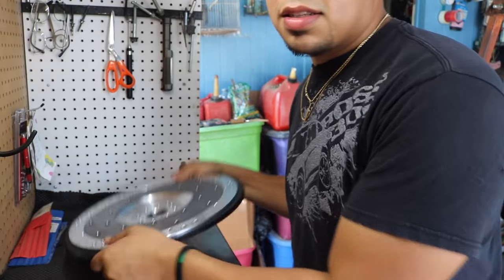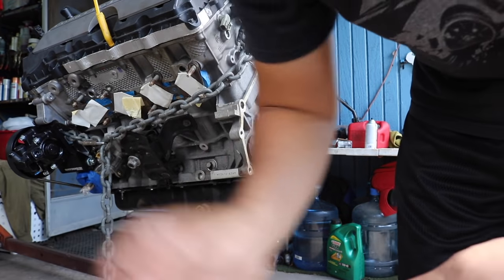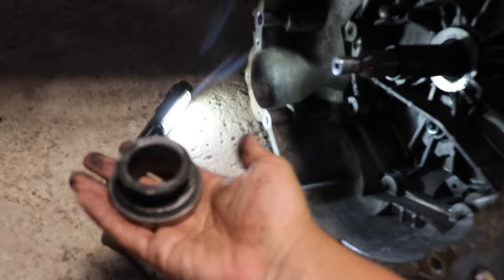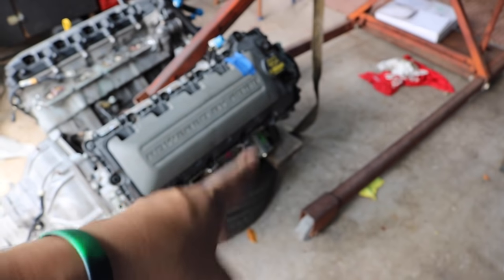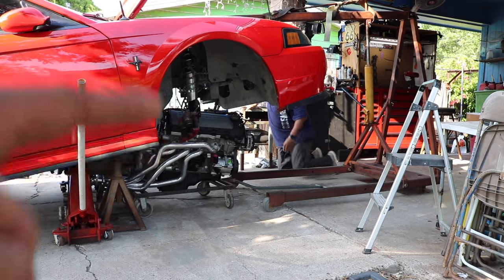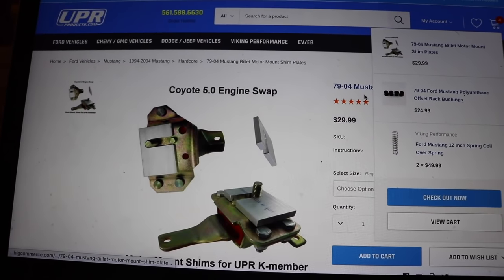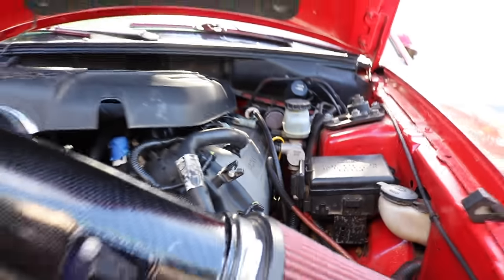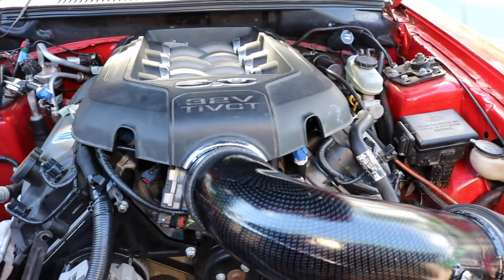Coyote swap goes in new edge mustang gt !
we finally got the motor and trans on the car and man it looks good. It was a process but we gotta keep pushing forward. Thank you guys for watching and all the support it means the world.